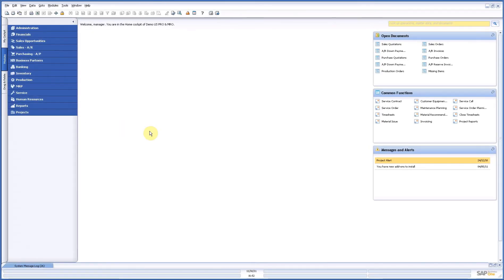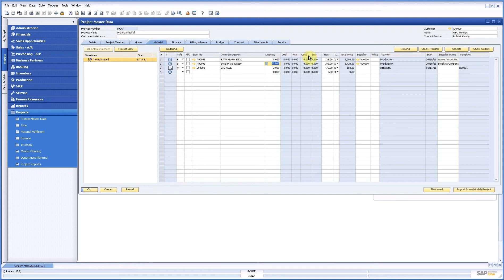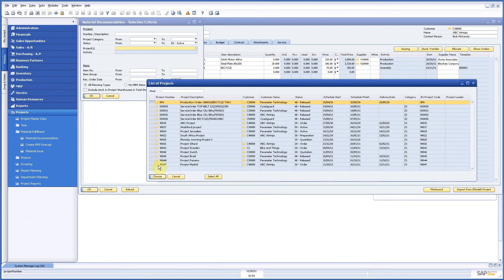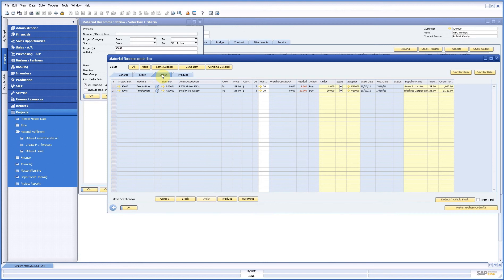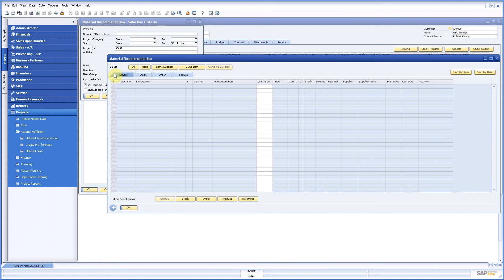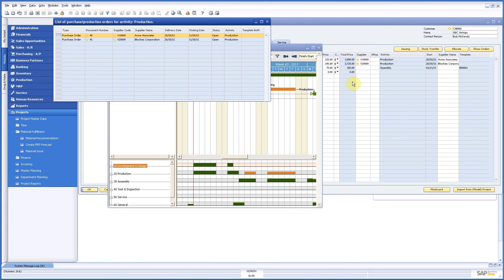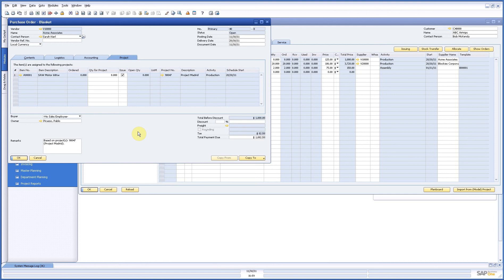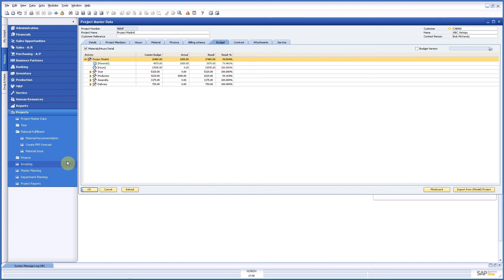SAP Business One Project Material Management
Plan your material requirements on a project basis. Any project can include individual material components and pre-defined BOMs, all combined to create a project BOM which also can be adjusted. Material can be assigned to specific project activities to enable just-in-time planning and purchasing. Create material recommendations for a single project or combine multiple projects. All material requirements, PO's and production orders are visible in the interactive Gantt chart.